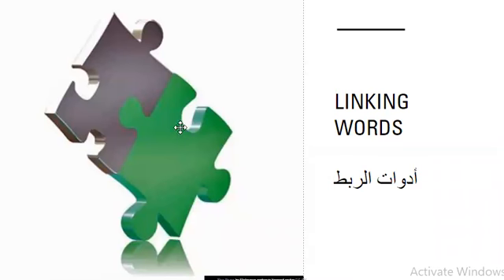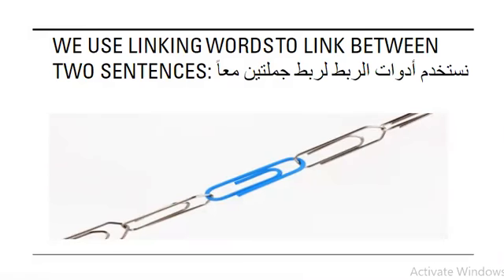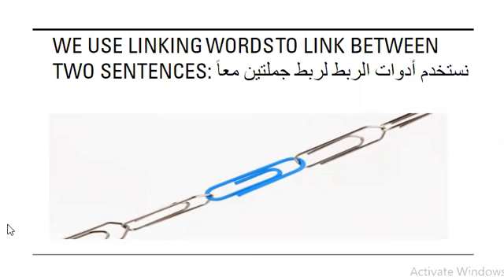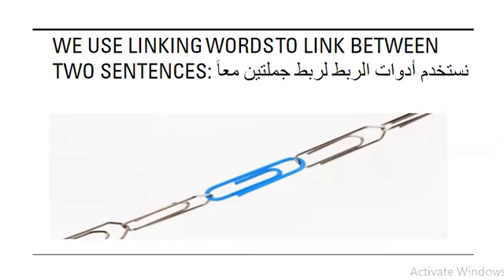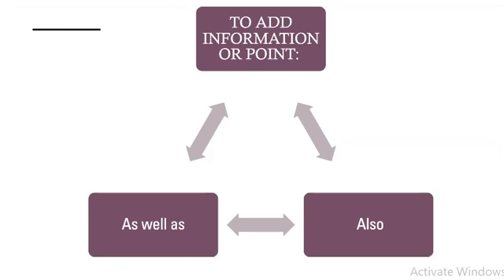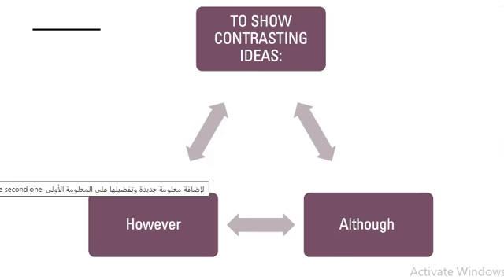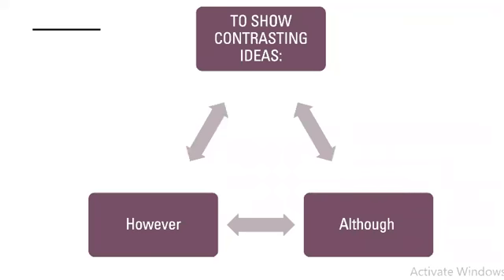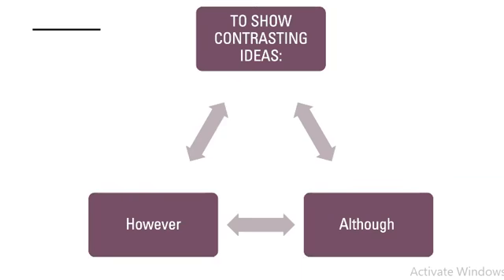linking words 2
Explaining linking words (also, as well as, however, although) Module 3. Activity book / 9th grade